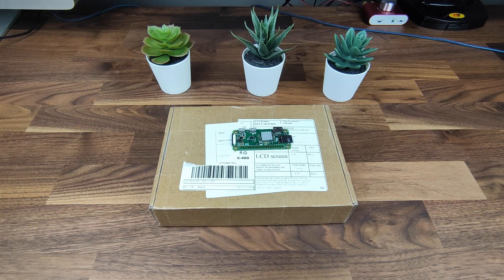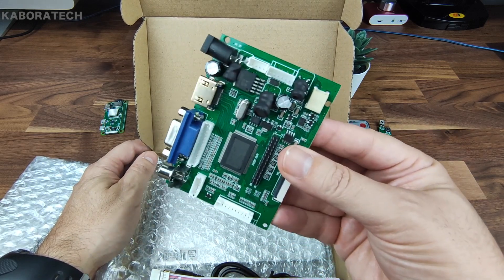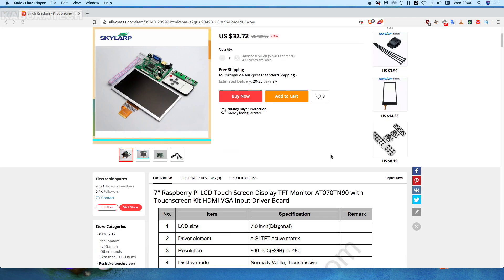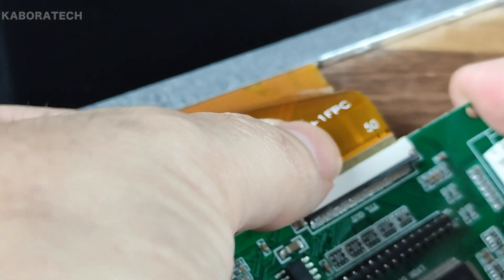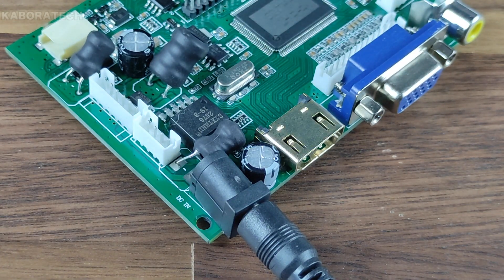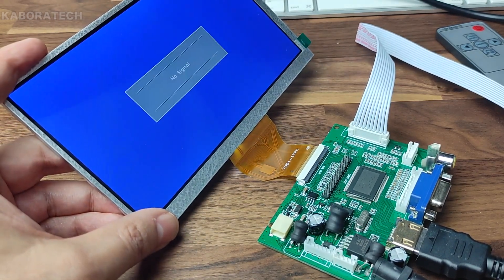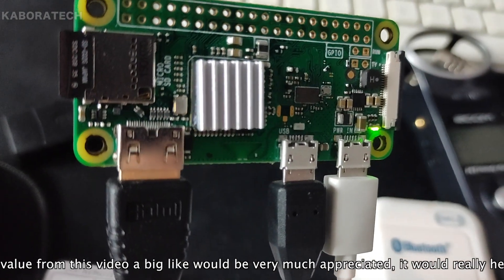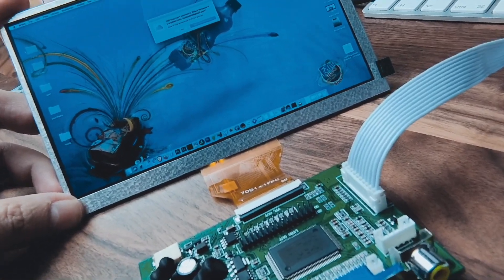Raspberry Pi 7'' LCD Installation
New Raspberry Pi 7" Touch Screen LCD - Assembly

inch Raspberry Pi LCD screen panel AT070TN90 Kit HDMI VGA Input Driver Board

Model: AT070TN90 Kit